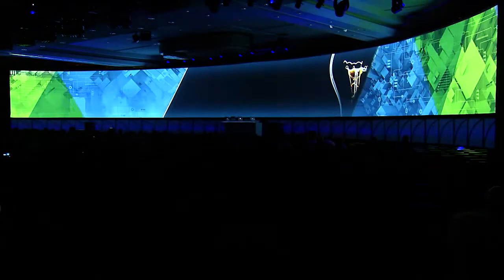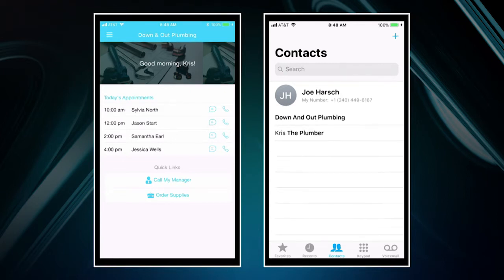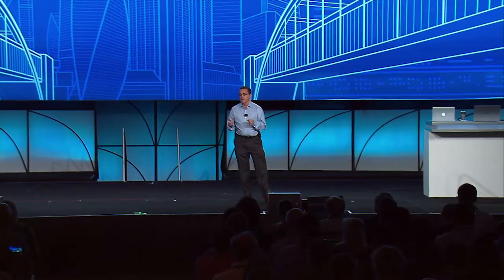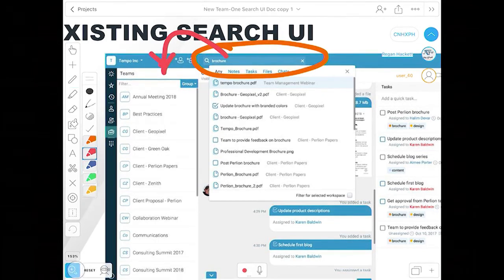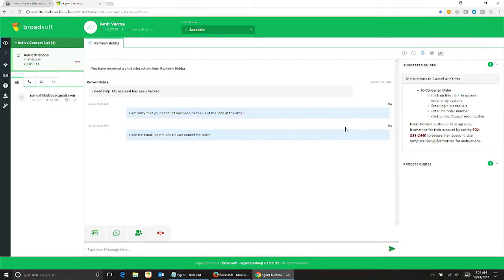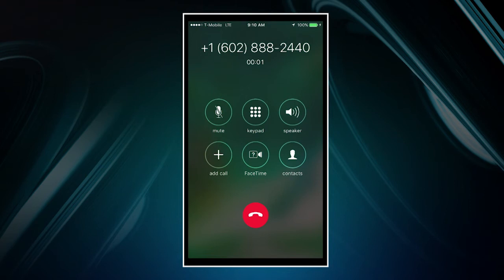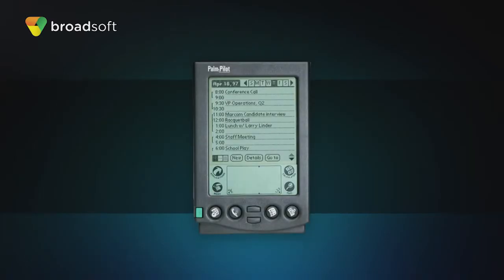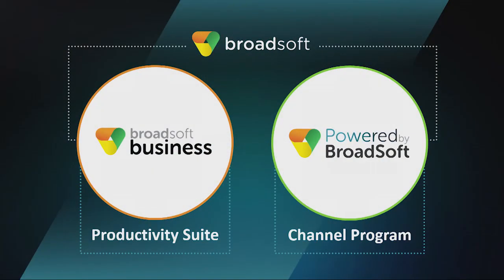BroadSoft Live! at Connections 2017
At Connections, BroadSoft Live! showcases innovative features for BroadSoft Business in real life scenarios. UC-One, CC-One, Team-One and Hub drive productivity in different ways.  Watch examples how unified communications, team collaboration and contact center benefits businesses and enterprises of all sizes.